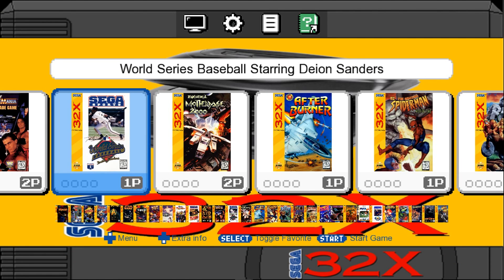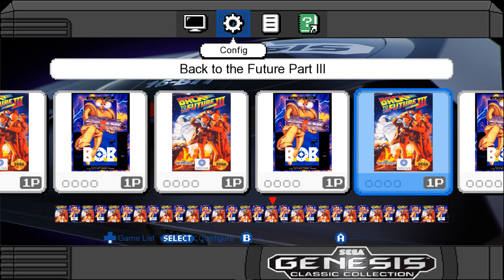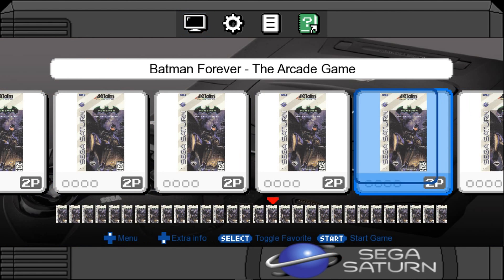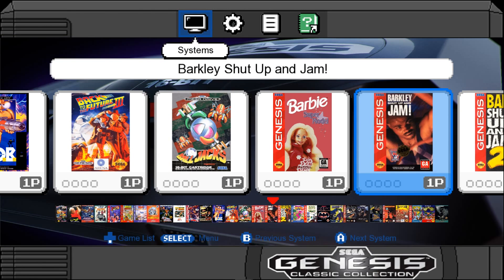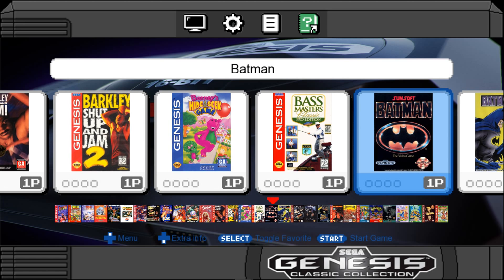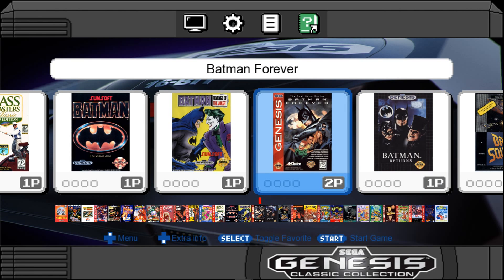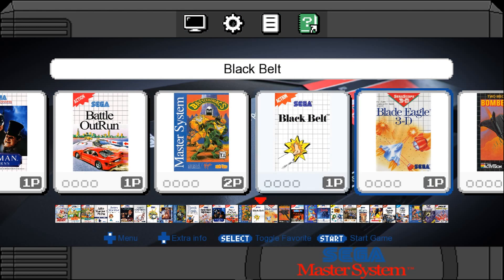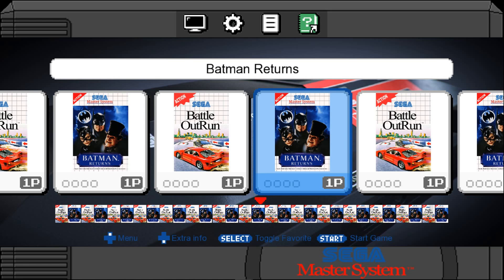Sega Classic Edition For Windows (Preview)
Preview of my latest build, SEGA CLASSIC for Windows PC